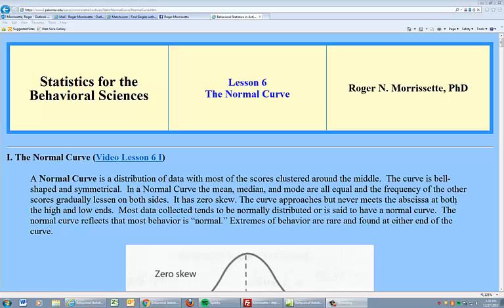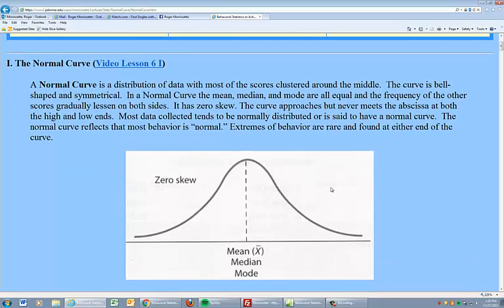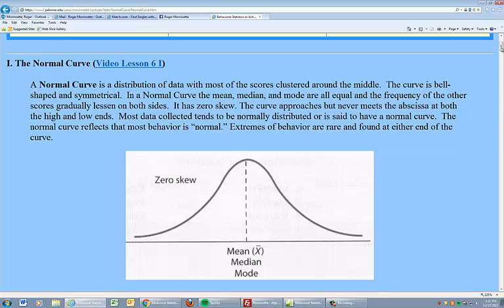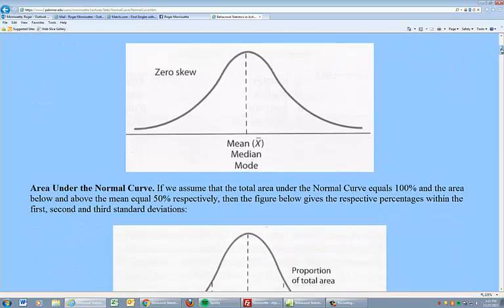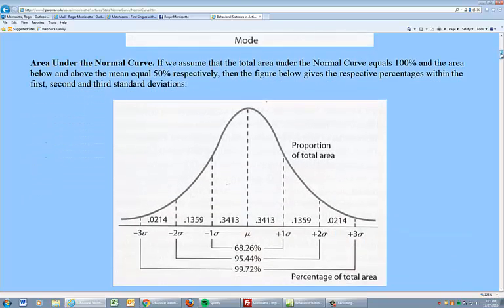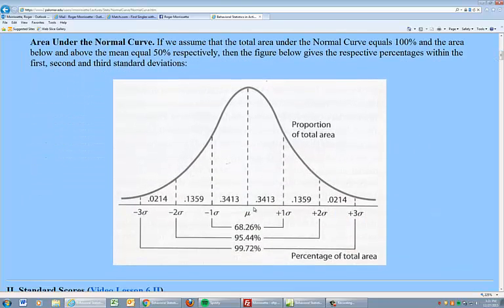The Normal Curve